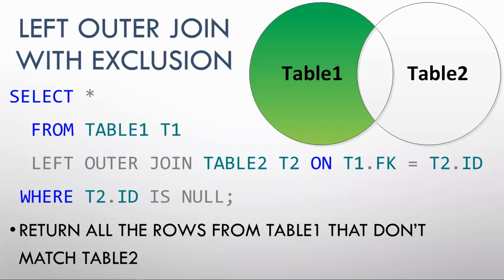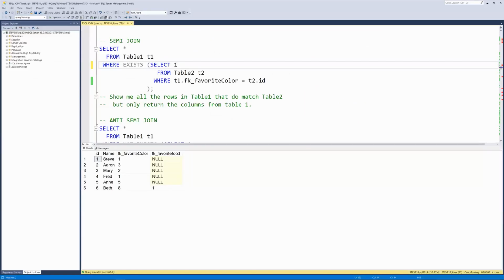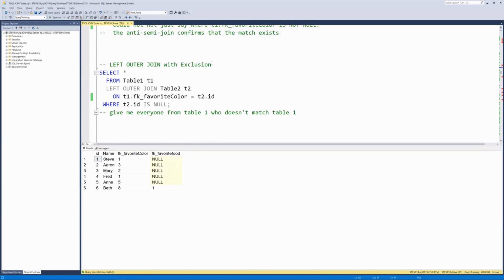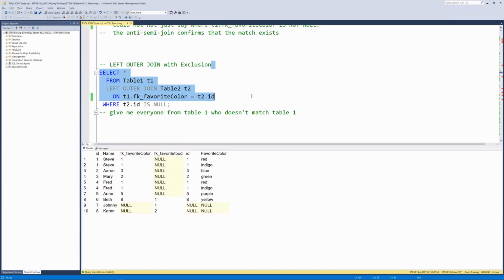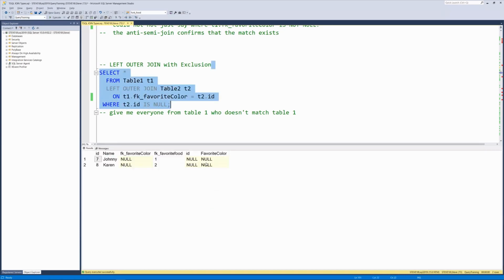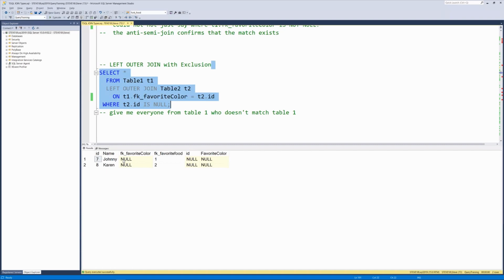TSQL Basics Part 7: LEFT OUTER JOIN with exclusions